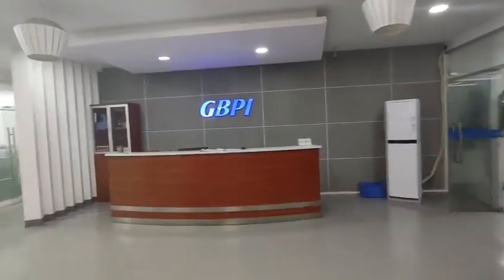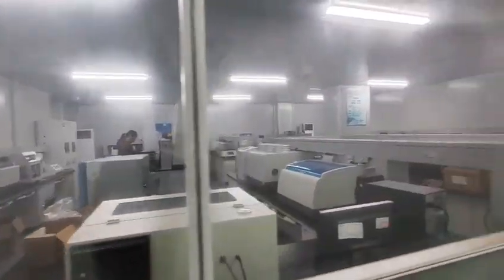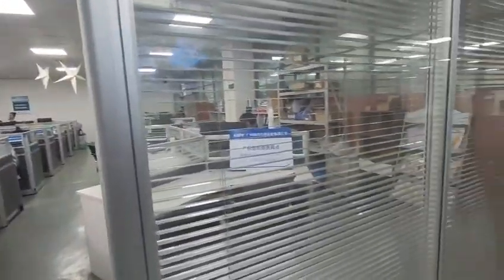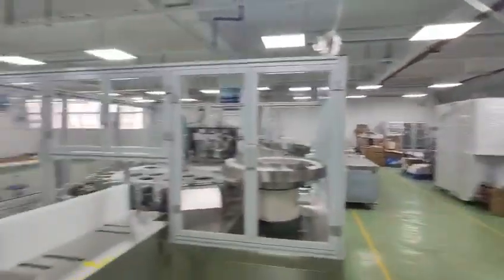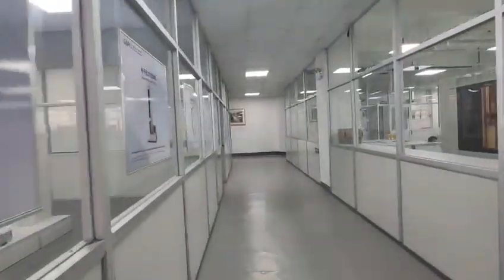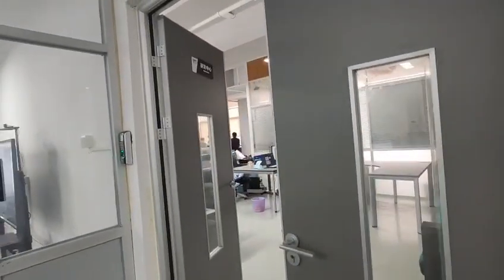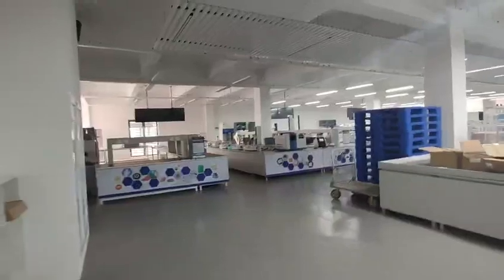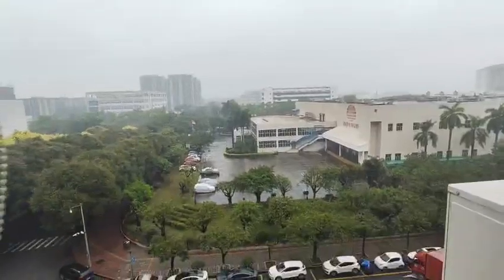Factory and Lab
This video only shows part of the areas in GBPI. (Assembly Area, Lab, Office and equipment exhibition area, etc)
If you want to know more, let me know.